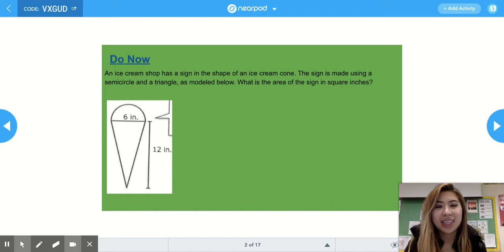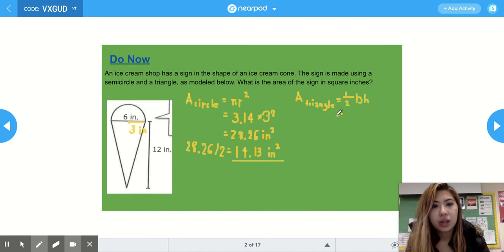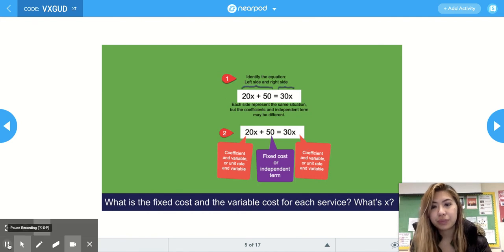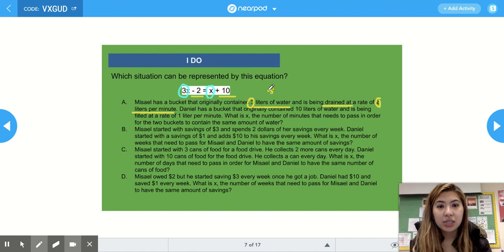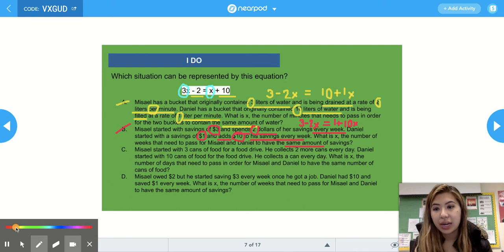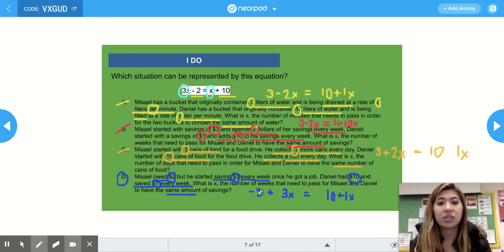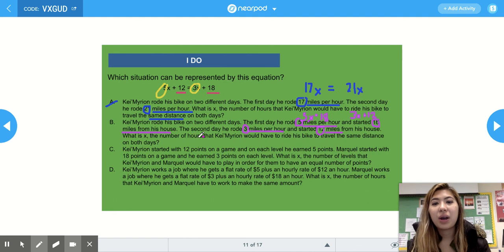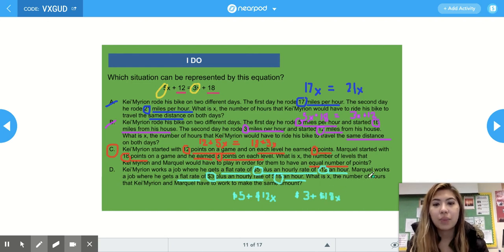8.8B: Real World Problems & Equations with Variables on Both Sides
In today's lesson, we are given an equation and have to decide which real-world world problem fits to the equation with variables on both sides. We use both process of elimination and our knowledge of key words that tell us the slope and constant to help us.